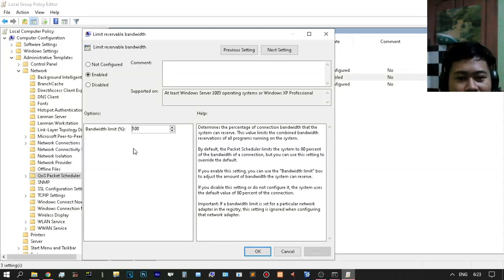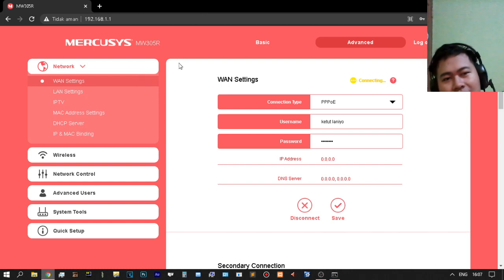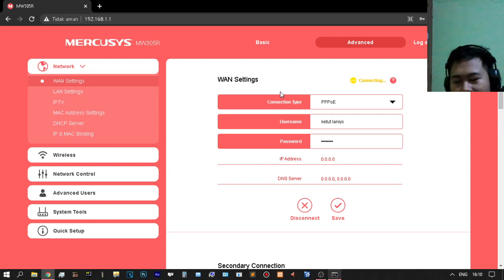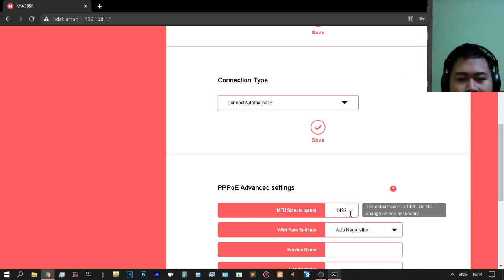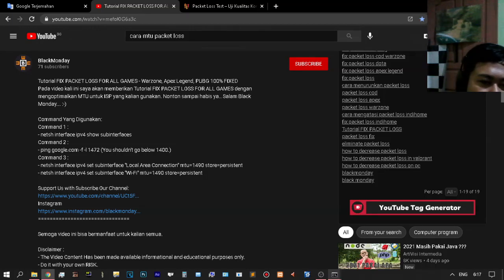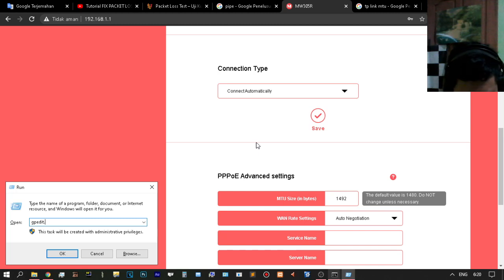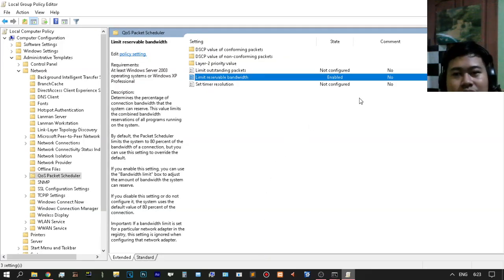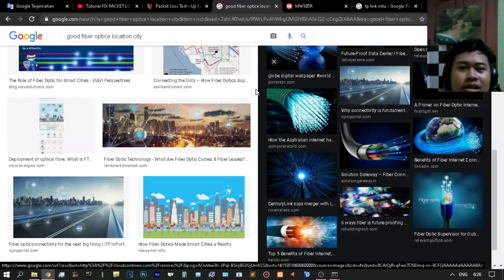How to Set Internet Packet Loss Change the MTU from ISP to Modem then PC with of QOS Bandwith WAN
I dont know how to change the MTU setting on the modem, don't think thats the reason Interesting it drops packet around a size, then changed to MTU Size in WAN settings the network can transmit. modifications for the MTU, had it's ISP changed

How to Set Internet Packet Loss Change the MTU from ISP to Modem then PC with the help of QOS Bandwith WAN

My MTU Command Used:
Command 1:
- netsh interface ipv4 show subinterfaces
Command 2:
- ping google.com -f -l 1472 (You shouldn't go below 1400.)
Command 3:
if you use a LAN cable for connection:
- netsh interface ipv4 set subinterface "Local Area Connection" mtu = 1490 store = persistent
if you use wifi for connection:
- netsh interface ipv4 set subinterface "Wi-Fi" mtu = 1439 store = persistent

The MTU most often used by providers who like to be banned from online games and also premium movie watching services is the MTU size of 1492

The largest MTU used under the sea can exceed 2000

Thank you for joining the anti pirate club

More payd content :
Bandicam
FRAPS
Electricity
Kind capital
Telkomsel

Editor